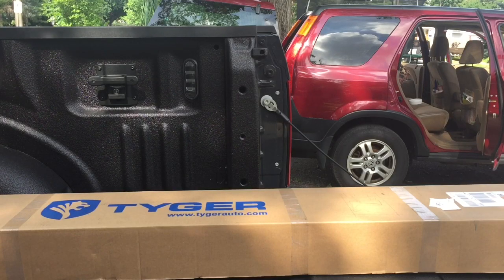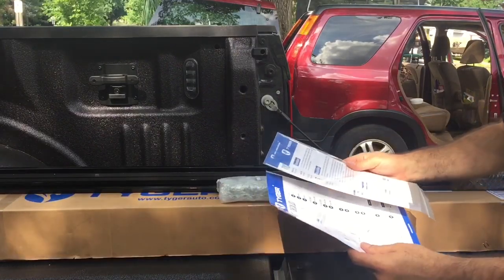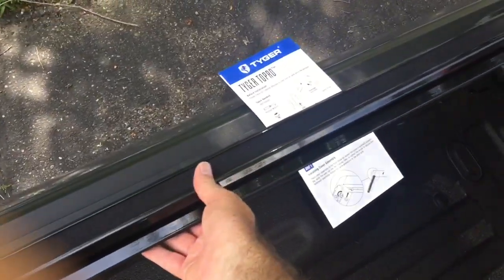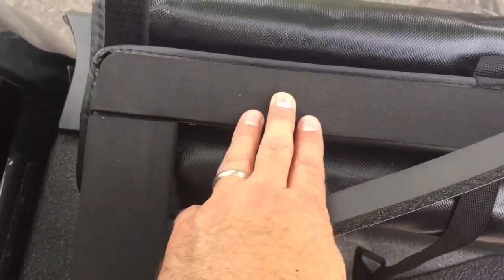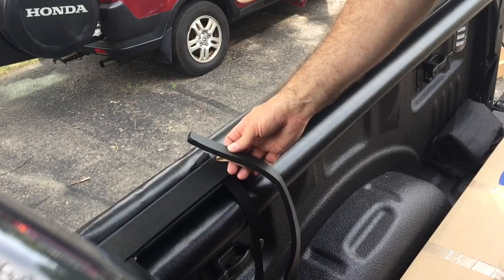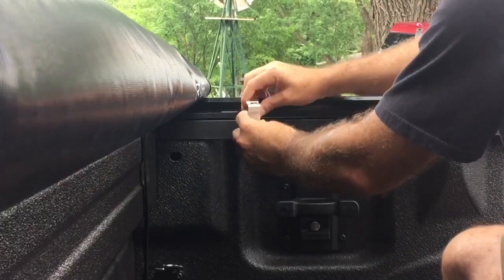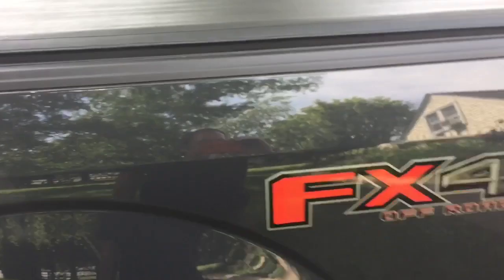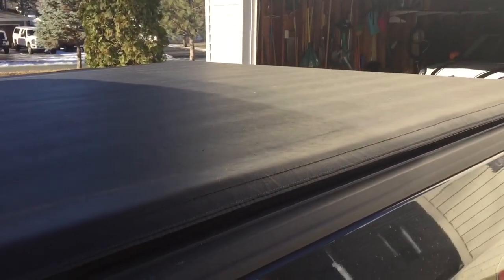tyger tonneau cover install / review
2016 F150